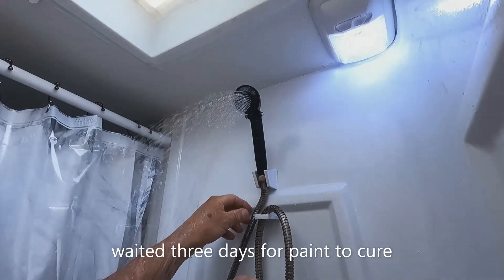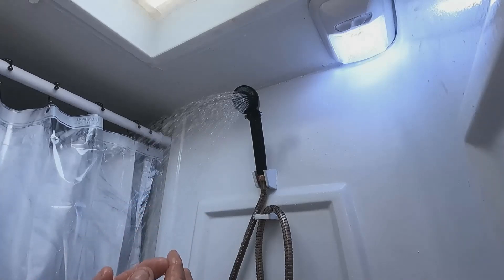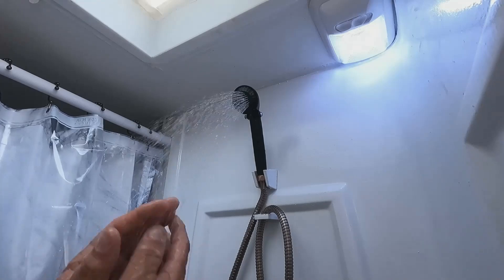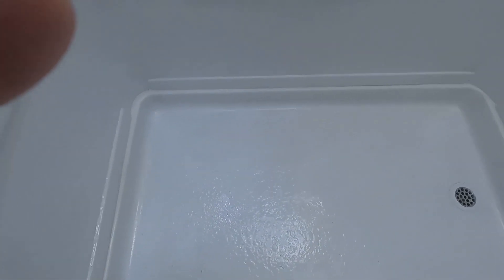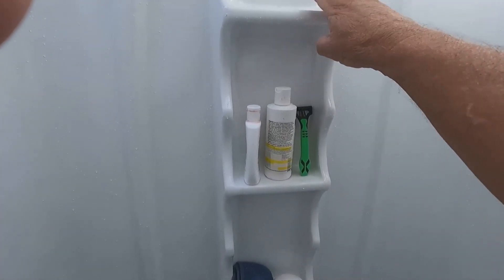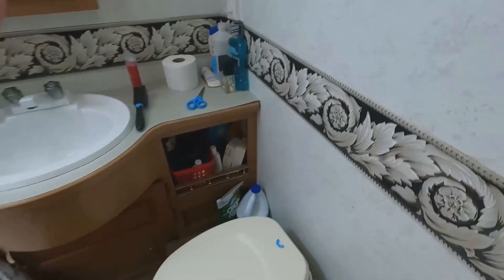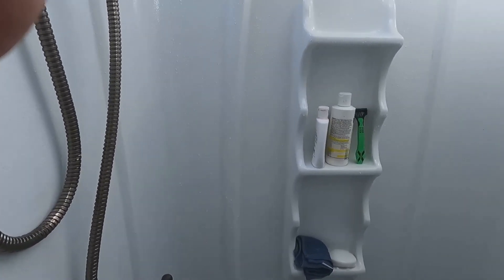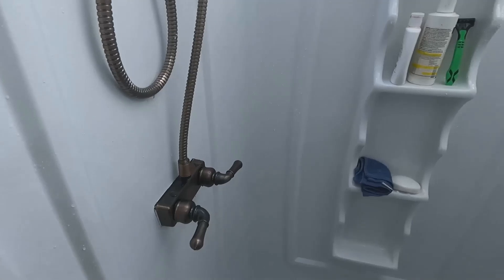taking shower after painting motorhome shower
testing shower after new Marine gloss white paint